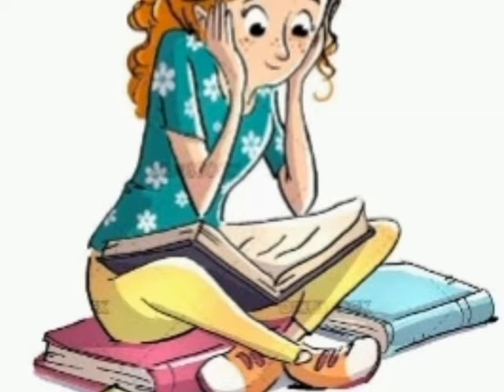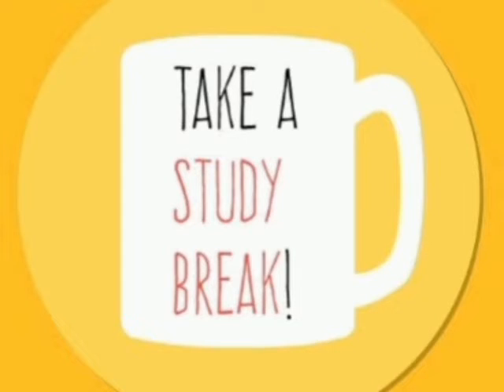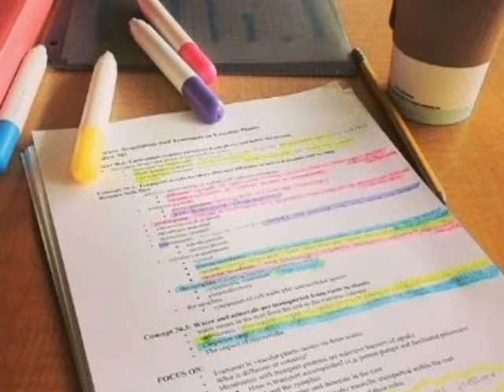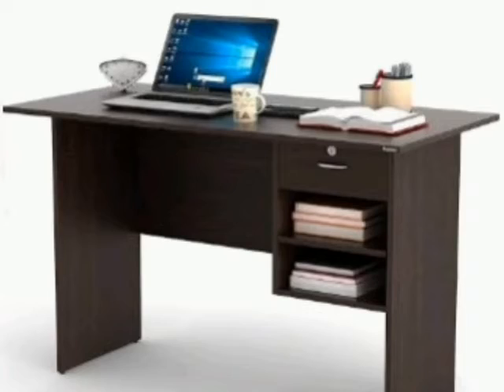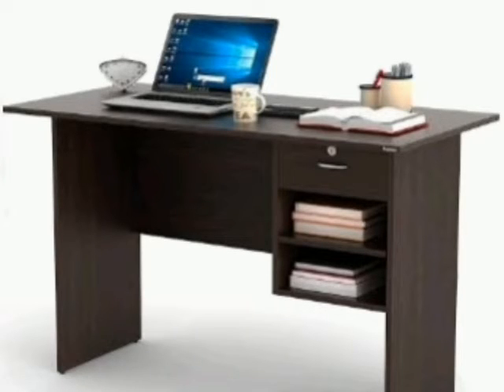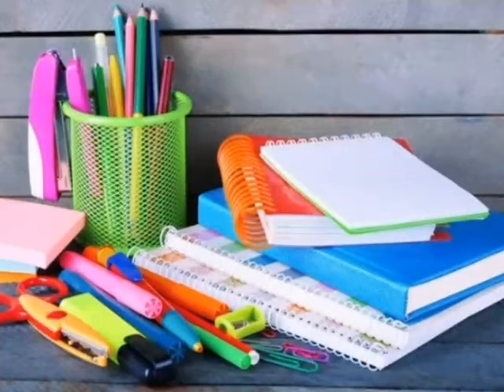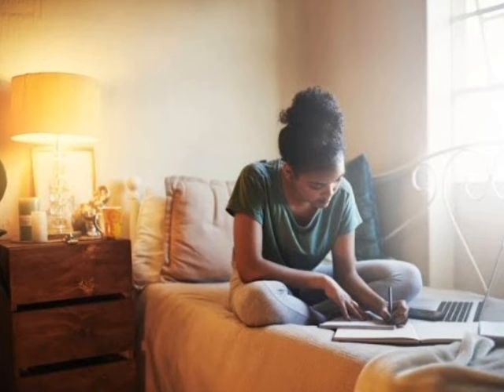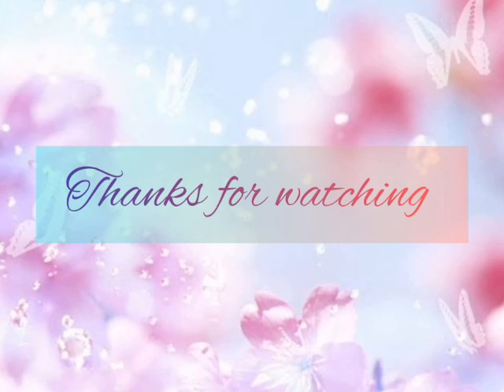10 Amazing studying tips